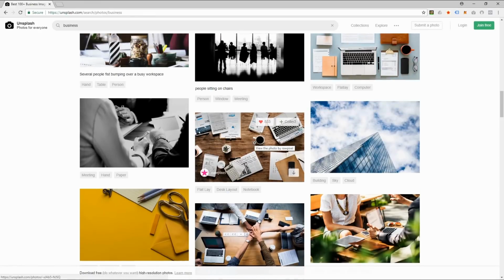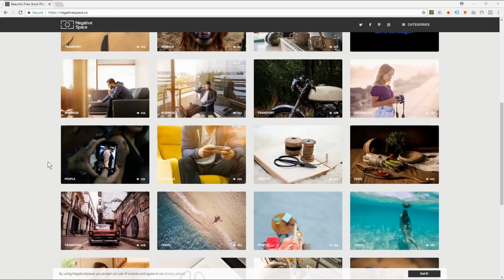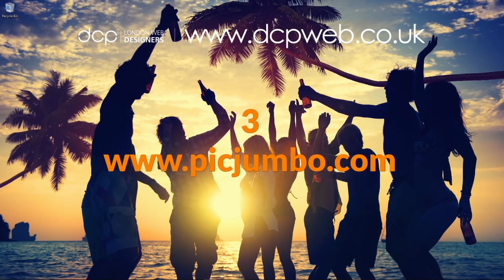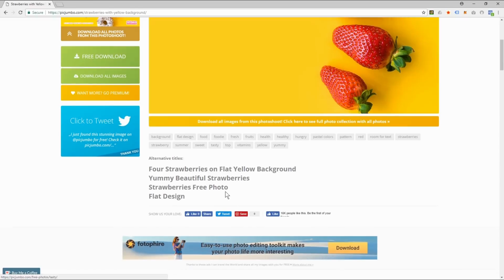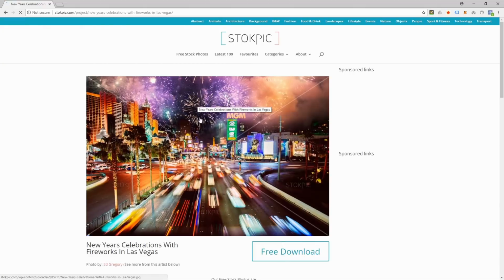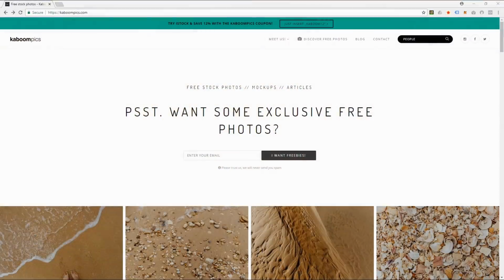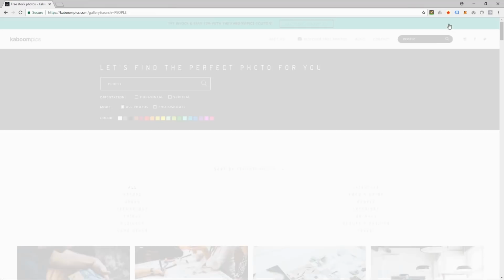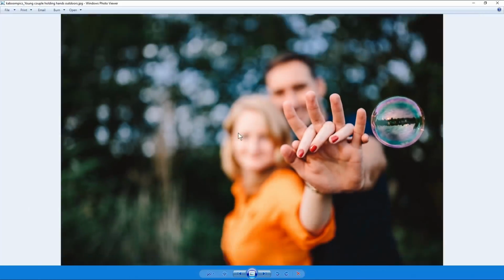Best Free Stock Photos Sites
Wouldn’t it be great if you could download images and use them for both personal and commercial work? Well, why not check out my video above where I show you my top 5 free stock image websites which offers a wide range of free images. Simply download them and use them on your latest projects.